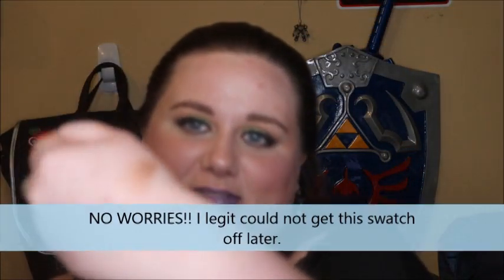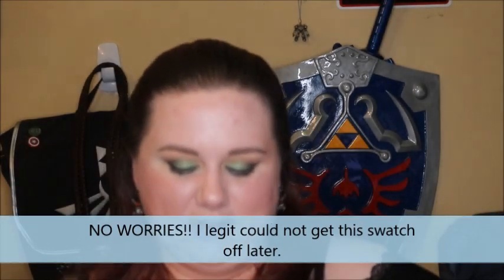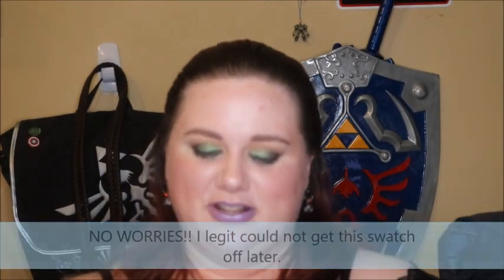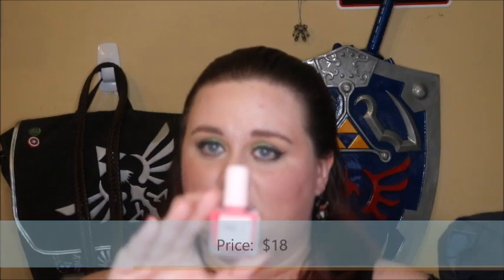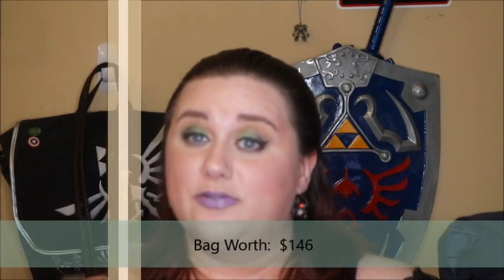October 2018 Yes oh Yas Bag Plus September Review | Is It Worth It?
Yes, Oh Yas! contacted me and asked if I would like to work for them, but I am not being paid for making this video or for my opinions. They are always and will always be my own.